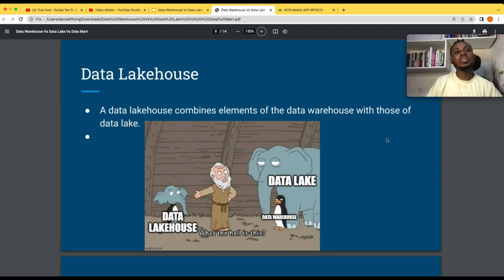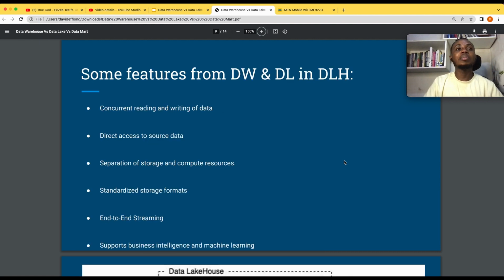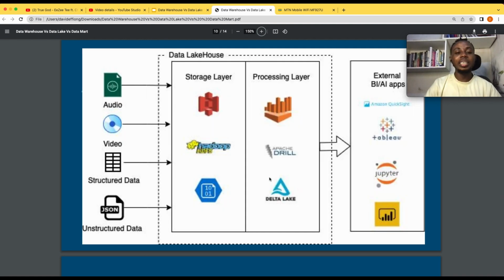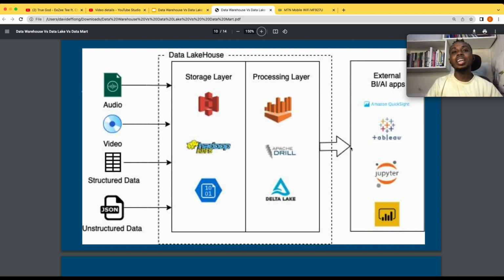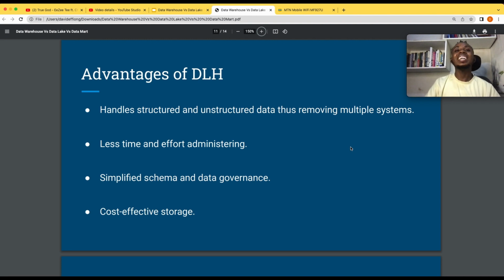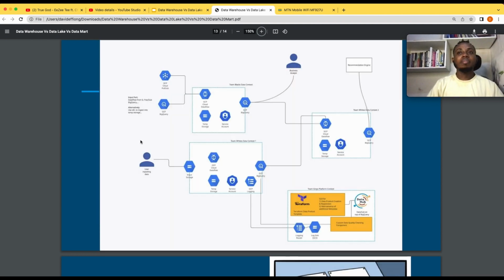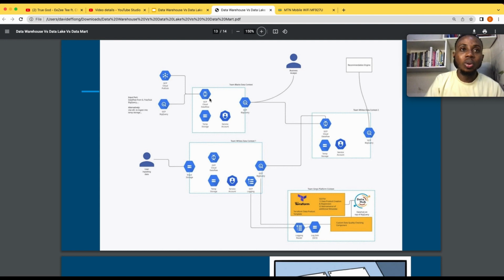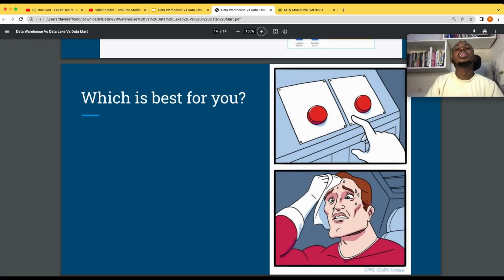Data Lakehouse | Data Mesh - Explained in 6 Minutes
Hello everyone, in this video I explained what Data Lakehouse and Data Mesh means in today's data ecosystem. Please use the link below to check the video on Data Lake, Data Warehouse, Data Mart.

Timestamps
0:00 Introduction
1:40 Data Lakehouse
4:06 Advantages of Data Lakehouse
5:15 Data Mesh
7:18 Which is best for you?

Do you want to become a data professional, learn how to improve your productivity and faith? This is what this channel is all about.